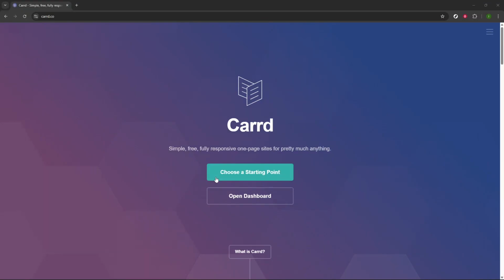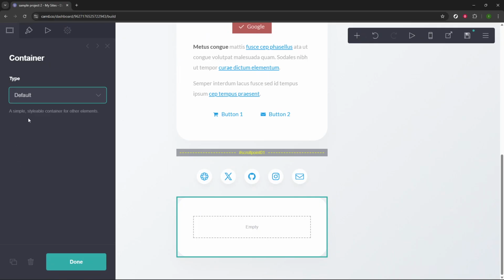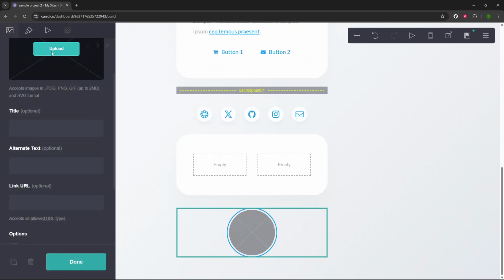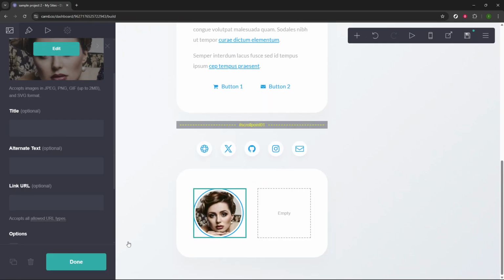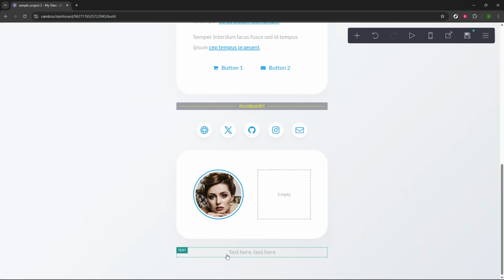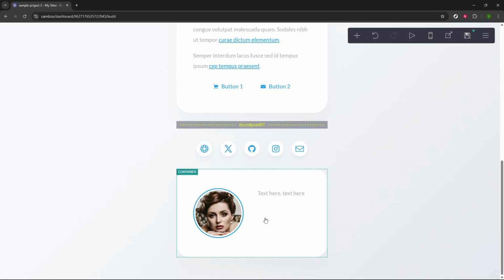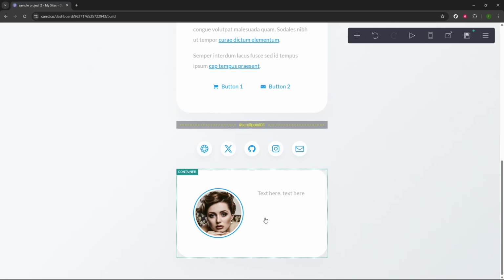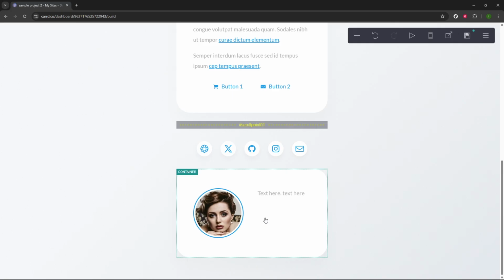How To Put Text Beside Image In Carrd (Full Guide)